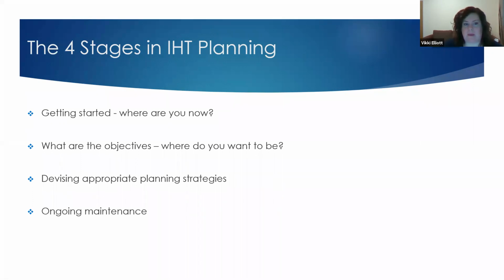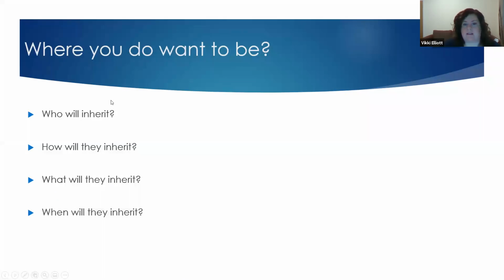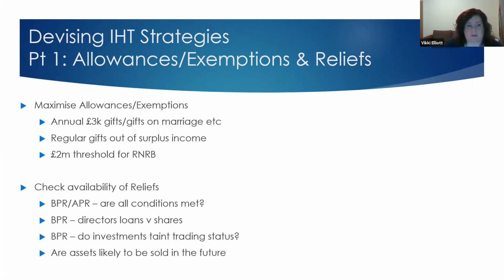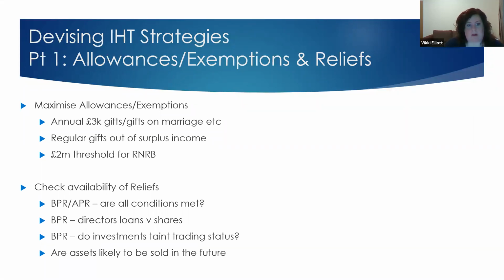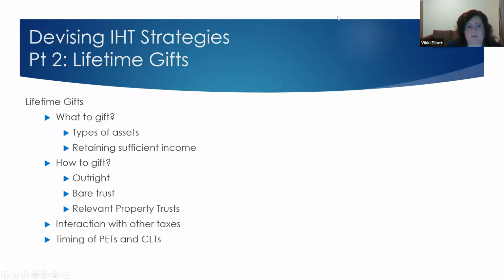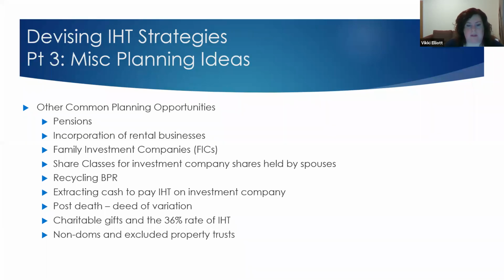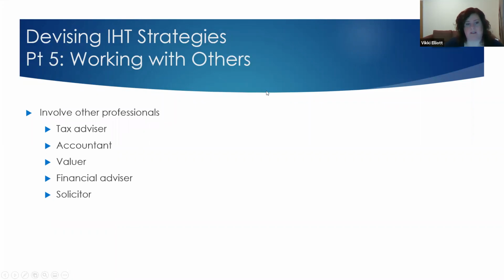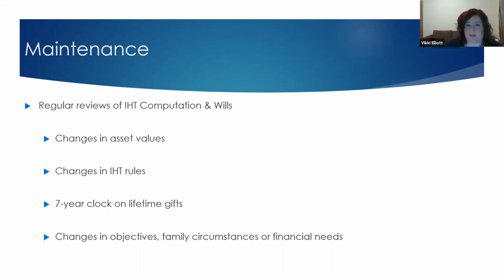IHT Planning Strategies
Join us for a practical session on how to devise IHT Planning Strategies